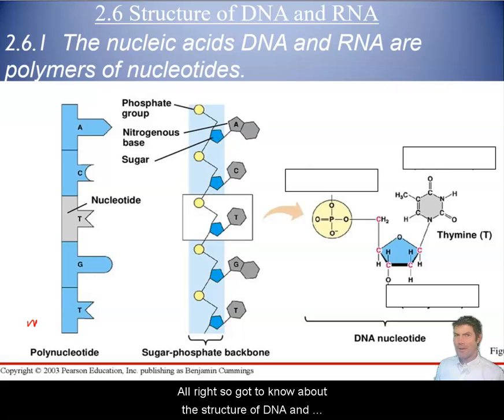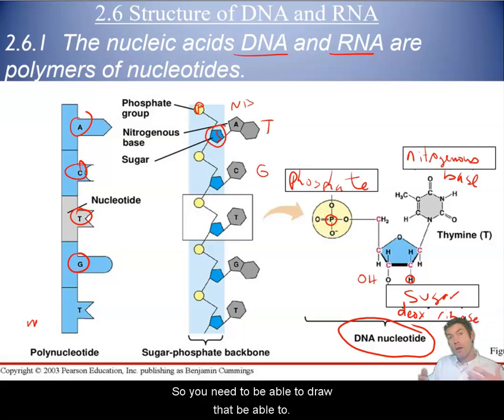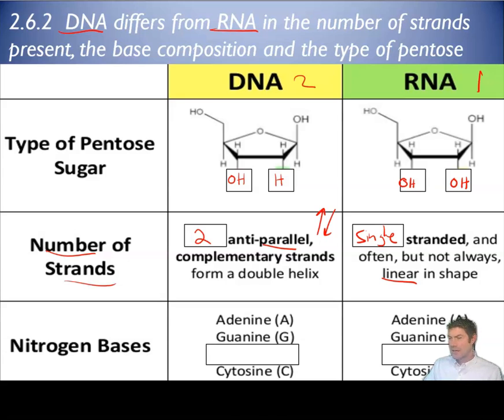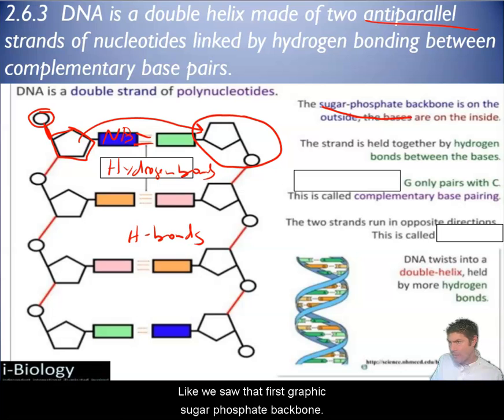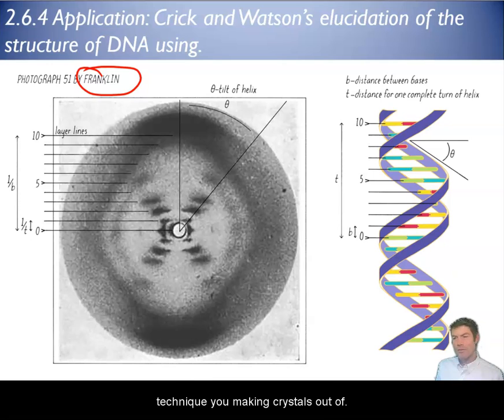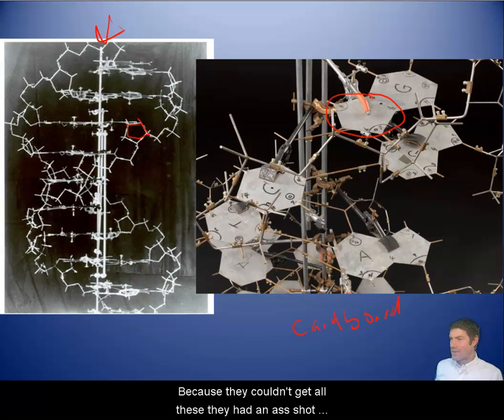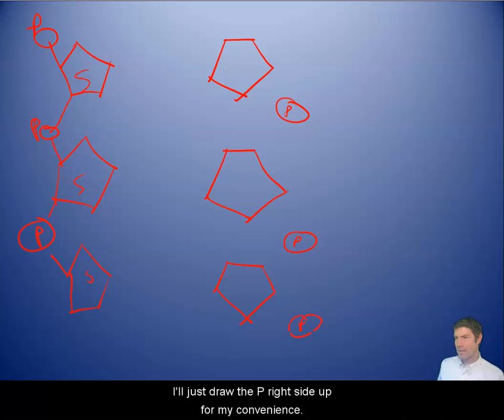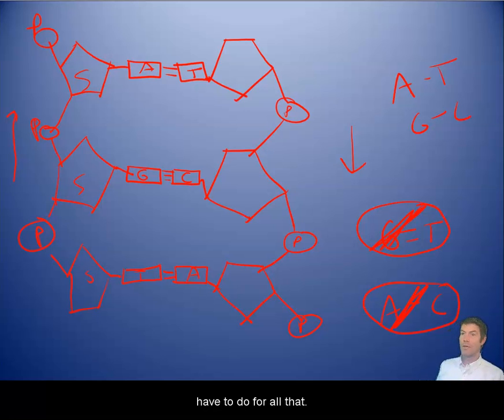AP Biology Topic 1.6 Nucleic Acids